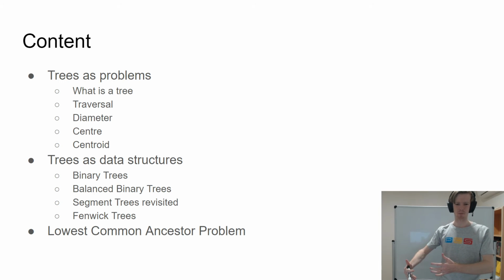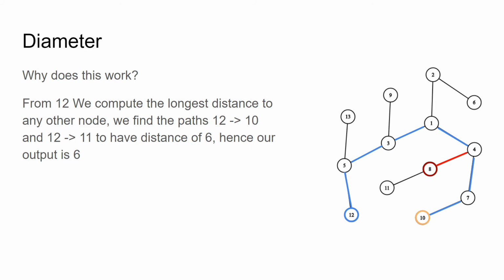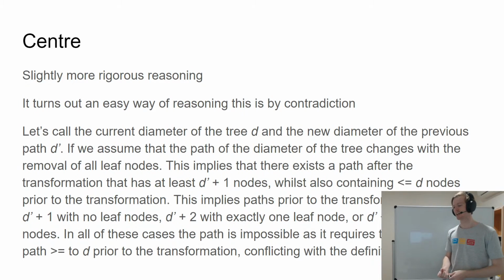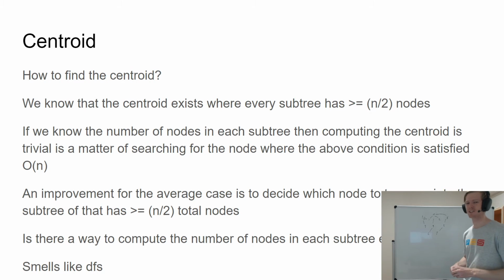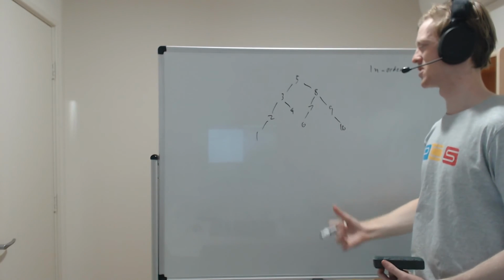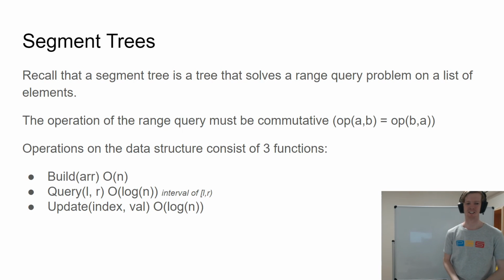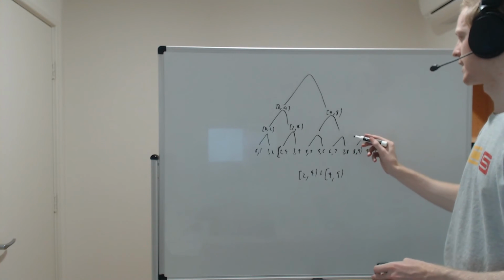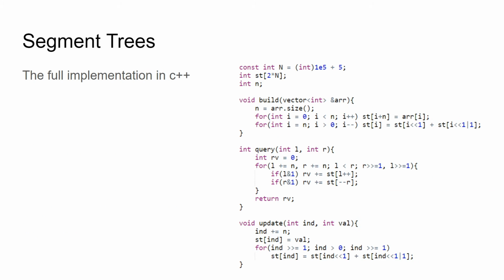Tree algorithms Pt. 1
Presented by: Seamus Mulholland-Patterson